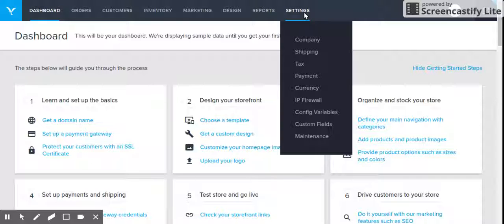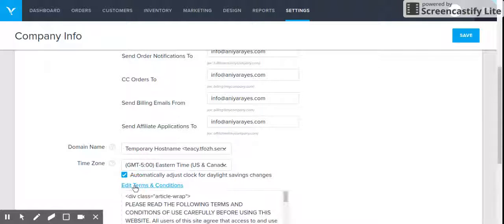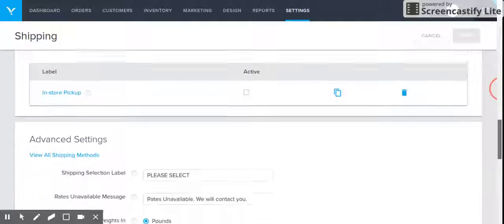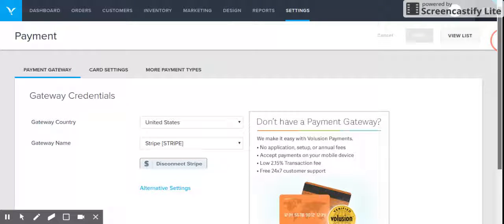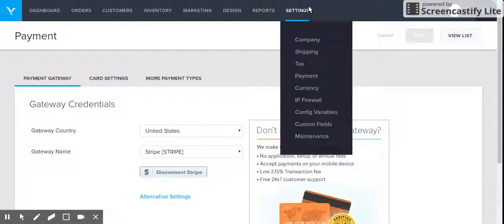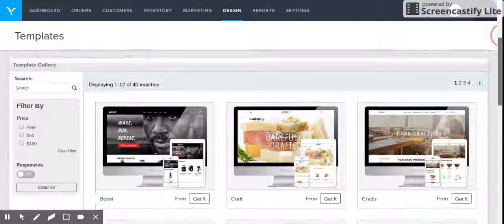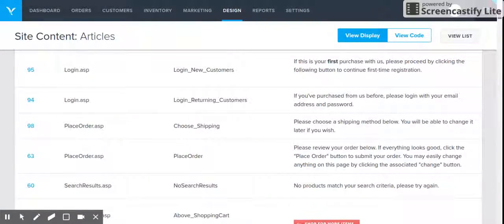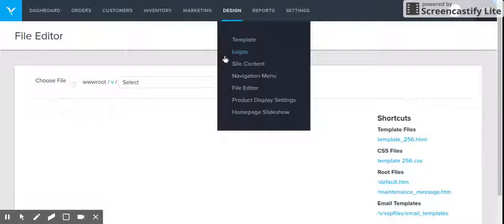White Label Training video 1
White label Training Video. How to navigate your dashboard.